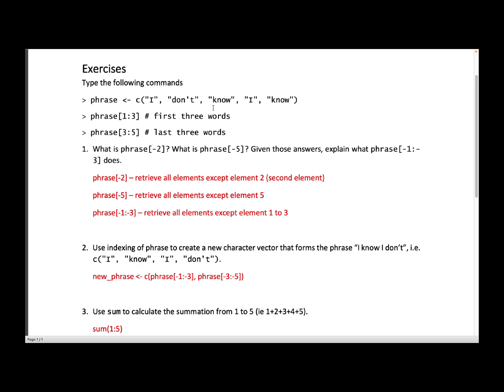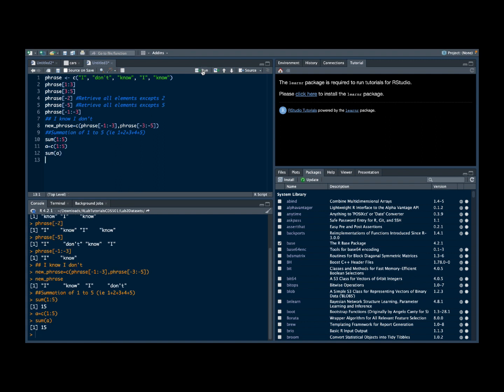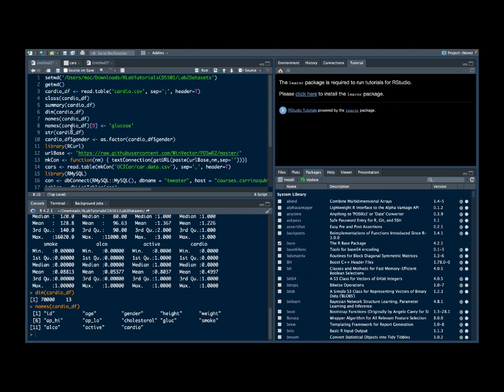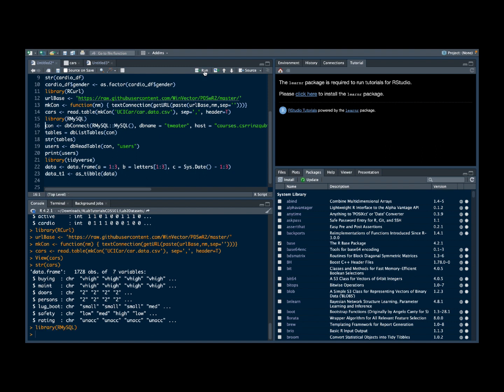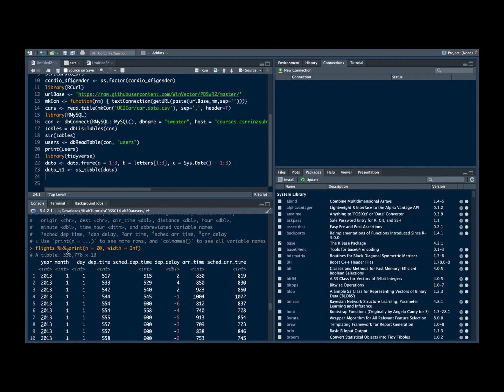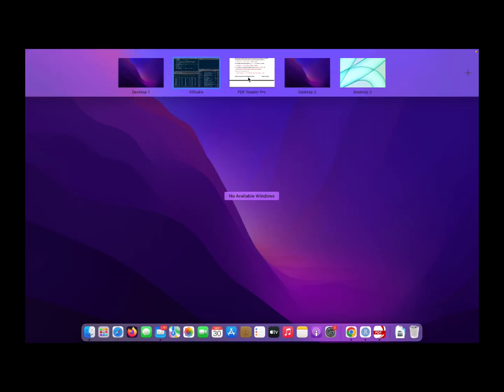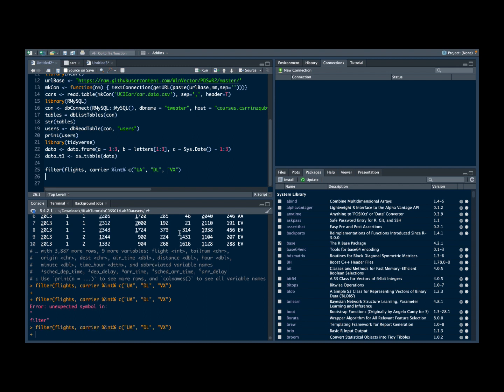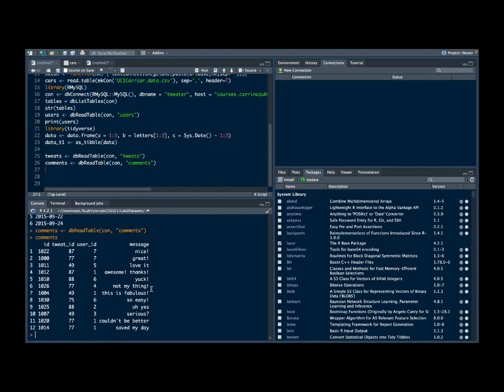Principles & Practices of Data Science & Analytics: LabSessions 1and 2